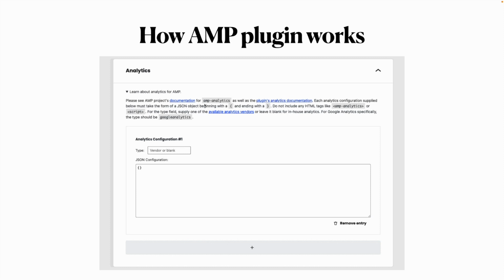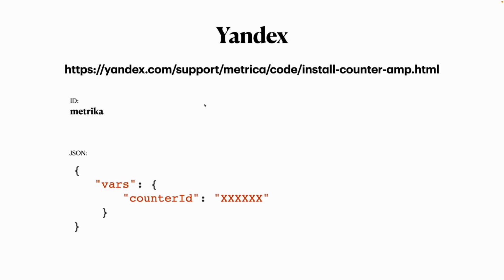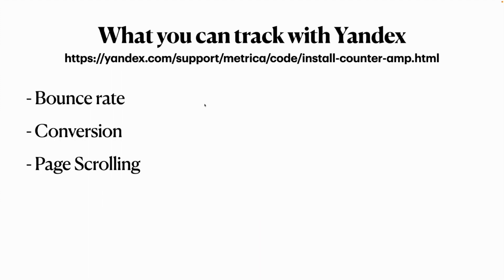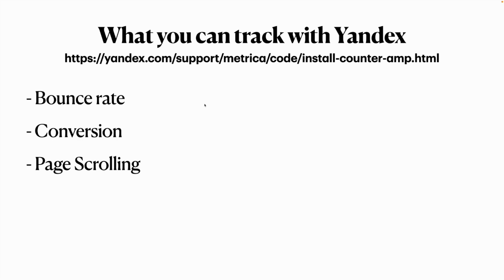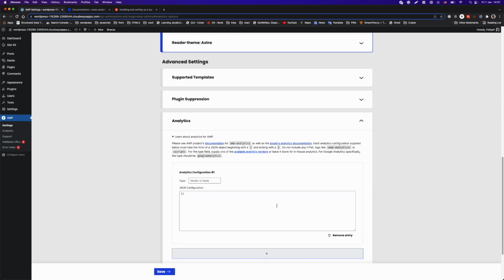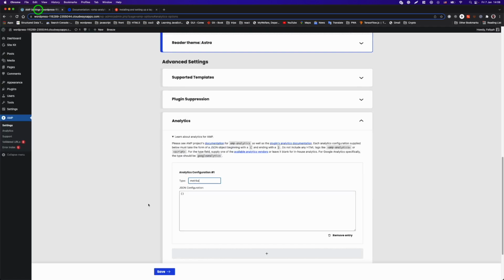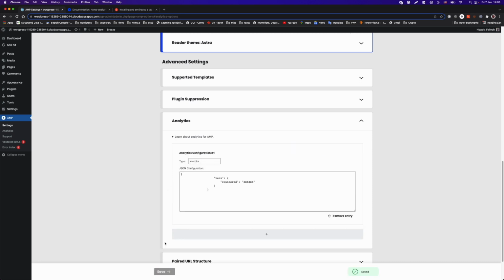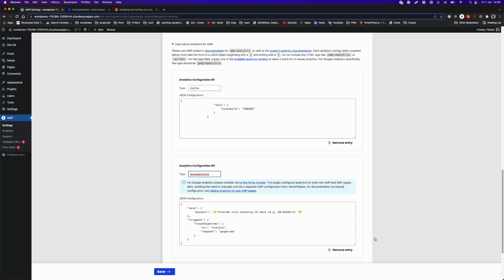How to use Yandex Metrica with AMP WordPress plugin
In this video, I will show you how to use the Analytics tool Yandex Metrica with the Official AMP WordPress Plugin.

Needs help with the AMP plugin? check the official support forum